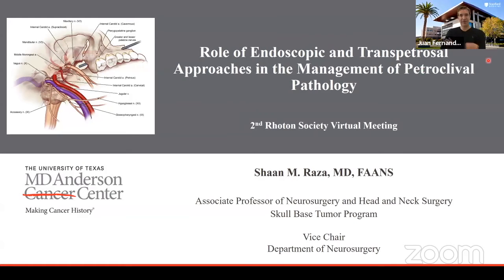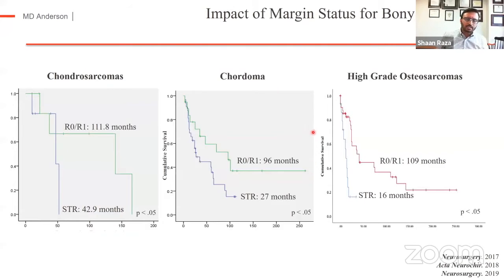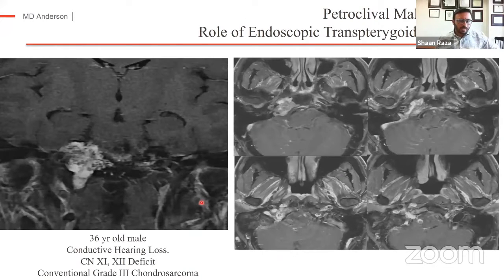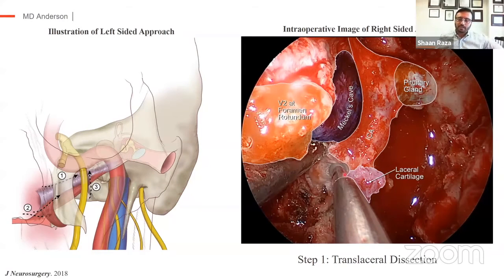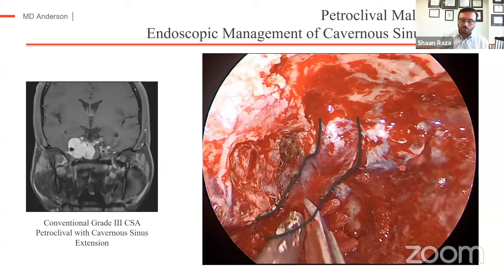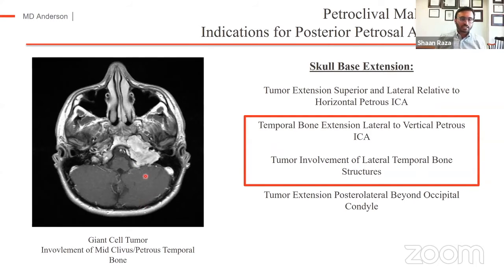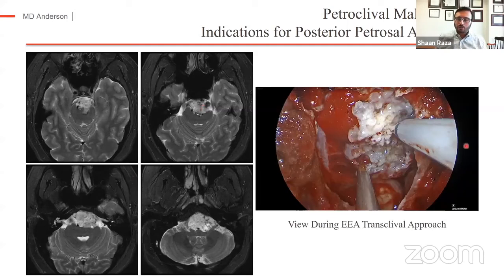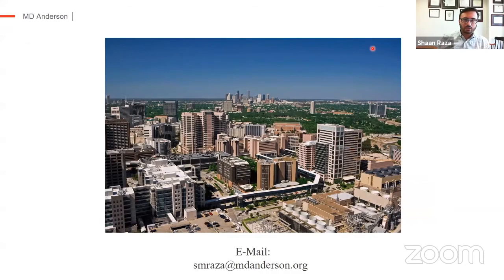Combined Transpetrosal Approach vs EEA- Shaan Raza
2nd Rhoton Society Virtual Meeting and 8th International Zoomposium on Microneurosurgical Anatomy

FIRST ATLANTIC SESSION: CONTEMPORARY SKULL BASE SURGERY

Video 8: Combined Transpetrosal Approach vs EEA- Shaan Raza